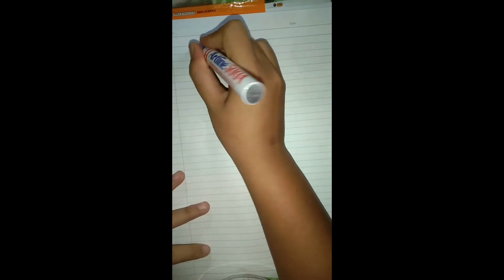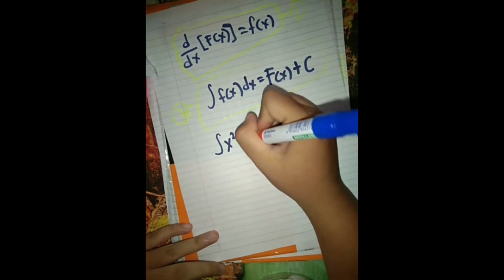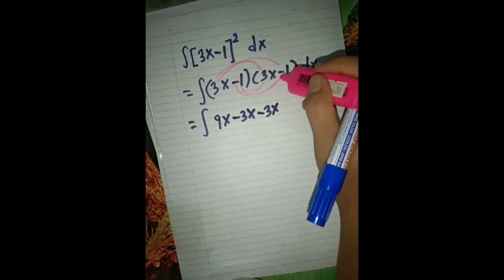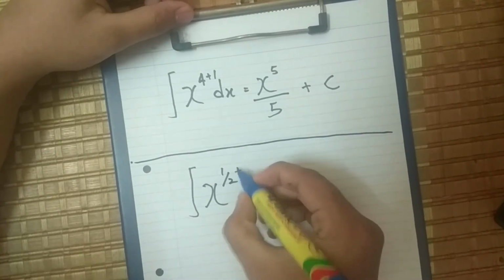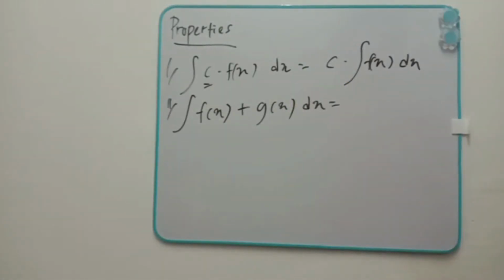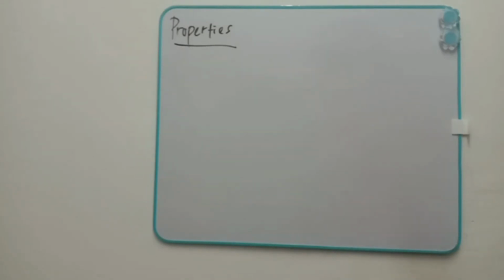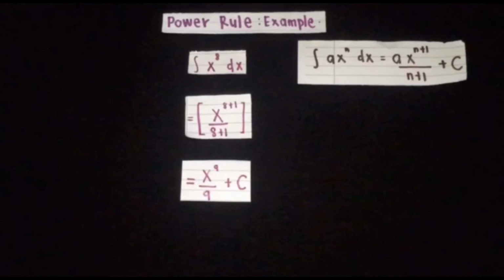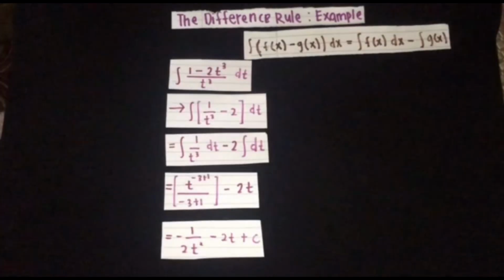SMN3093(THE INDEFINITE INTEGRAL)